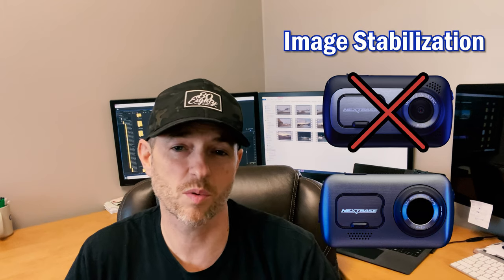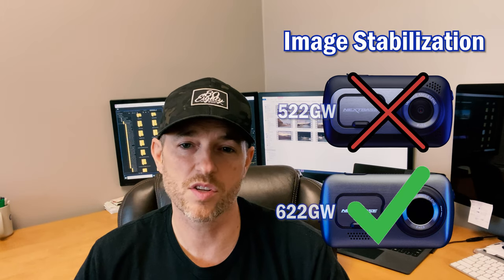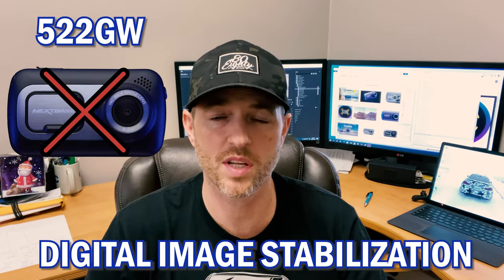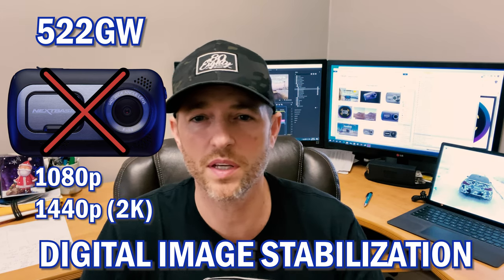NextBase 622GW Footage Review and Comparison. Digital Image Stabilization, Stills and Night Vision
This video was made as a compliment to to my initial review of the 622GW Dash Cam by Nextbase.

In this video provide a thorough comparison of these 3 features:

1 - Still pictures during day and night of license plates and other scenery both while parked and in-motion with all available resolutions.

2 - Enhanced Night Vision footage at 2 resolutions: 1080p. 2K and 4k (This feature is available on the 322GW, 422GW, 522GW and 622GW)

3 - Digital Image Stabilization footage with all available resolutions of the 622GW vs the 522GW (which doesn't have this option).